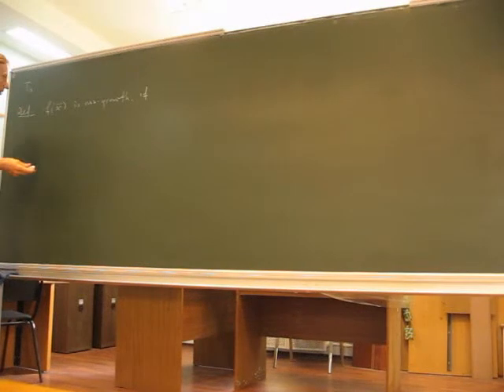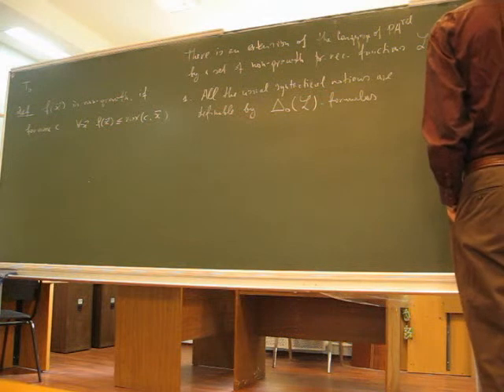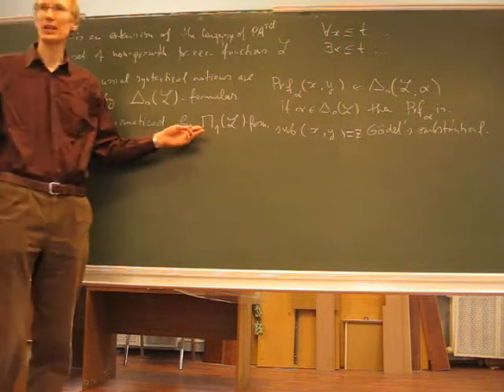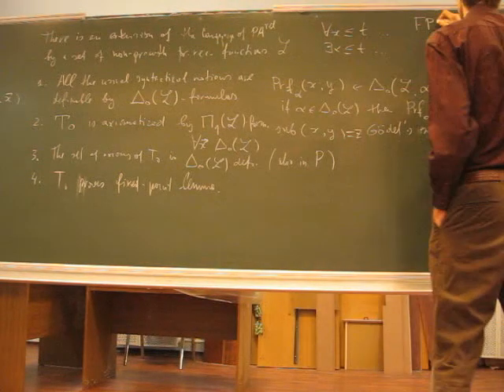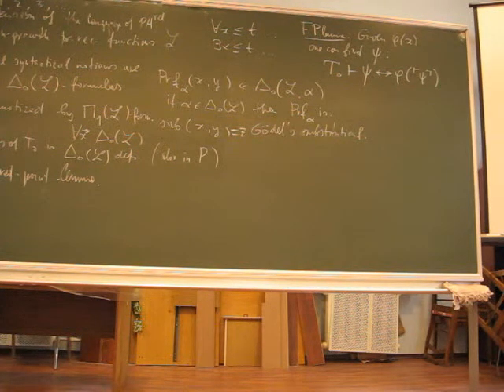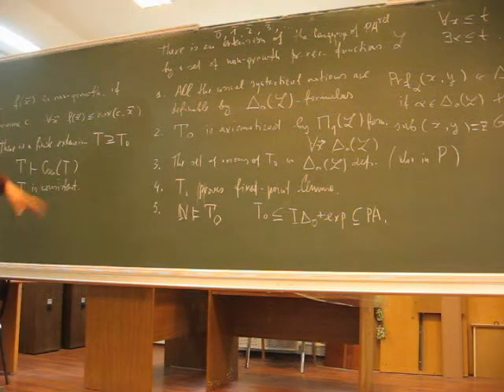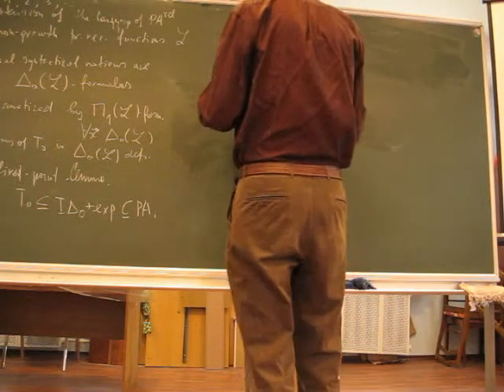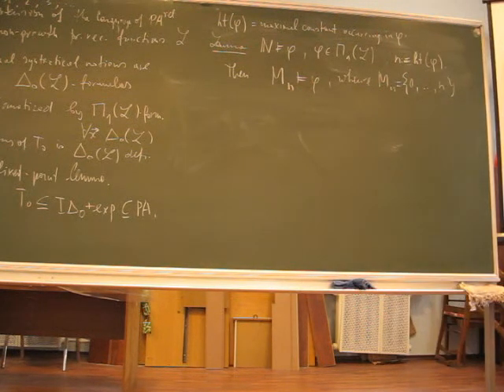Lev Beklemishev's tutorial. Lecture 2, part 2